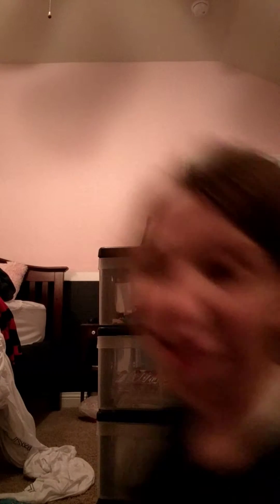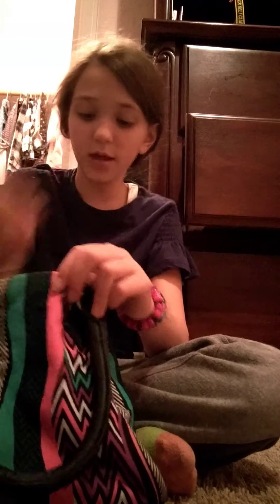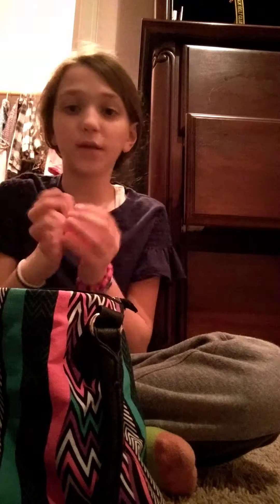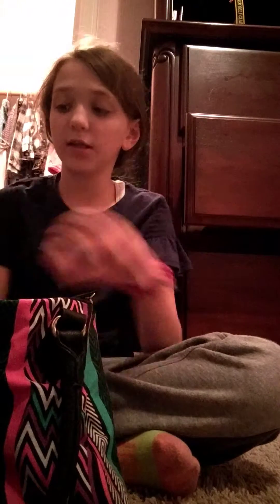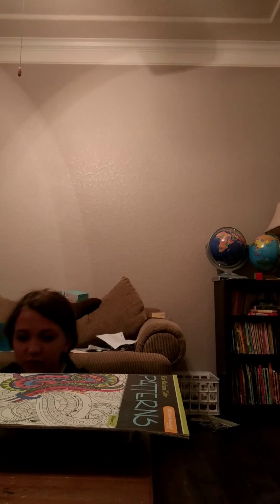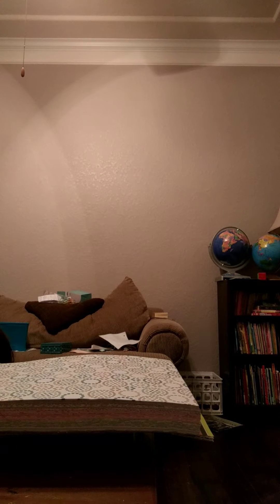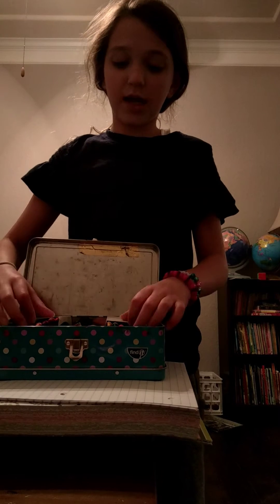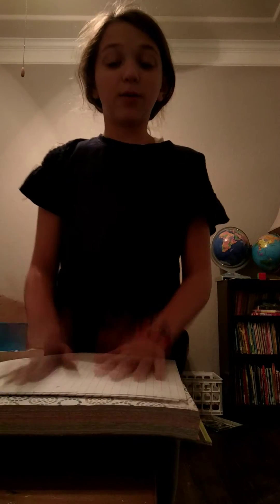Part 2 of queen if hacks